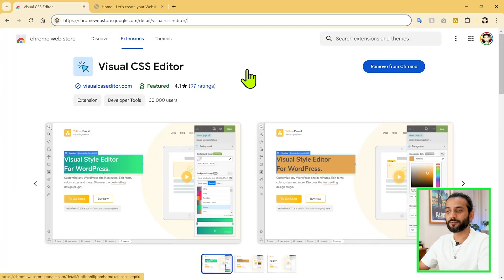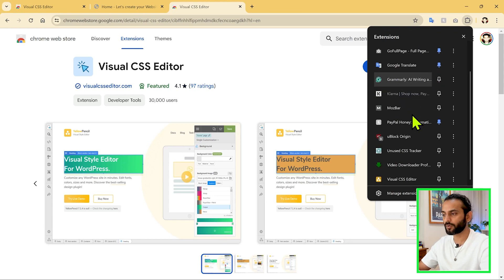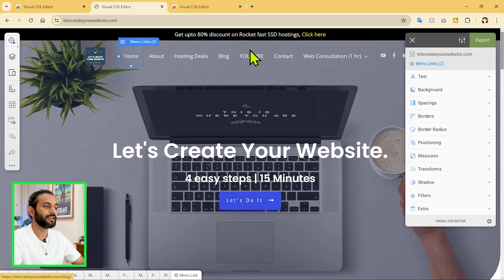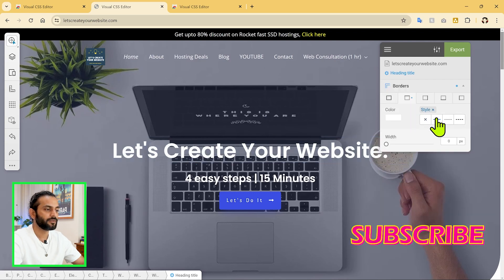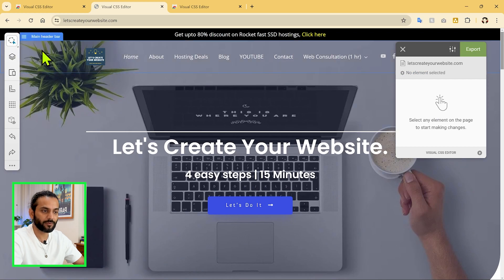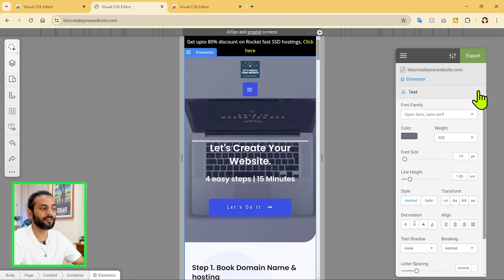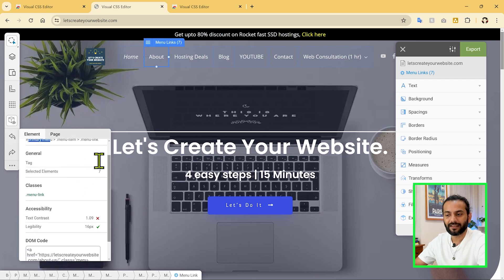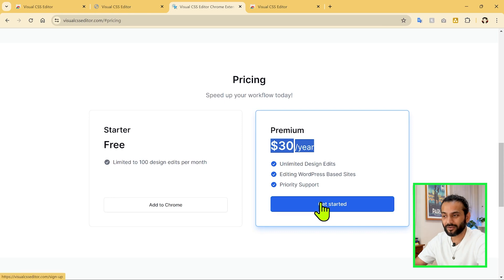Visual CSS Editor - Must Have Chrome Extension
Visual Css Editor to EDIT Website Design - No CSS coding skills needed.
Easy to use chrome extension to edit any website design, change fonts and other css properties visually.

FRee design tool for beginners and it will save you a lot of time whenit comes to edit the website. Also you can copy he design information from any website on the internet.